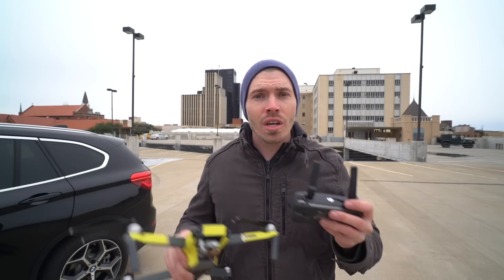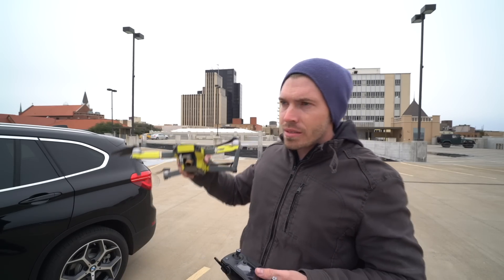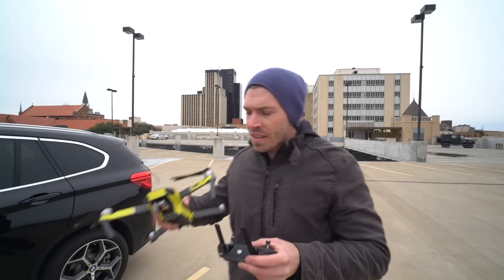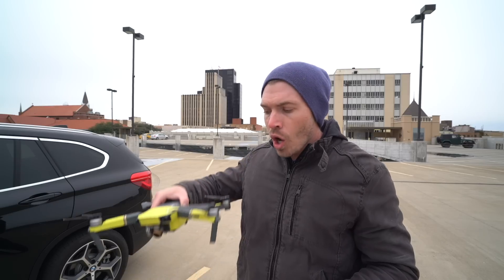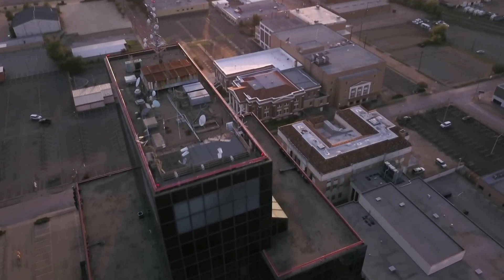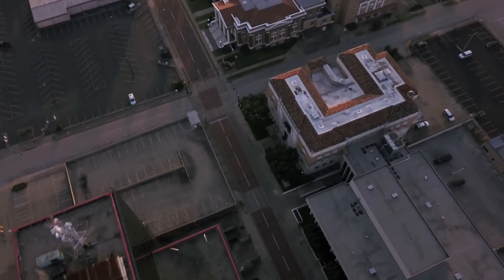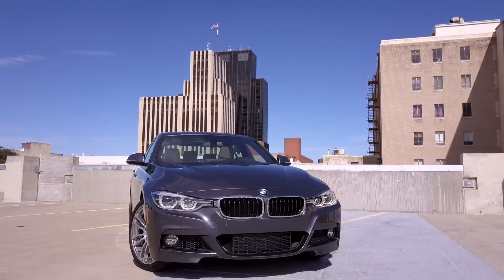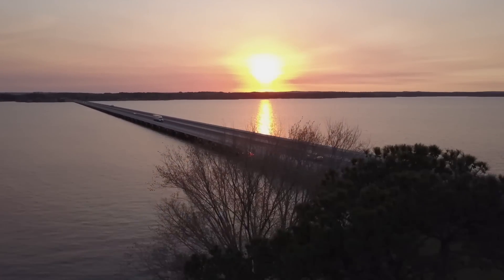Awesome Drone Reveal Tip - 24 Drone Tips - Christmas DAY 15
Welcome to my Christmas Countdown where you every day until Christmas can watch new and old 24 Christmas Drone Tips.

Share your best Christmas Drone Tips in the comment section below or simply like the video, as this help me understand if this is the kind of content you want?

- 2nd CHANNEL Mr. Unbox -

-- IMPORTANT --